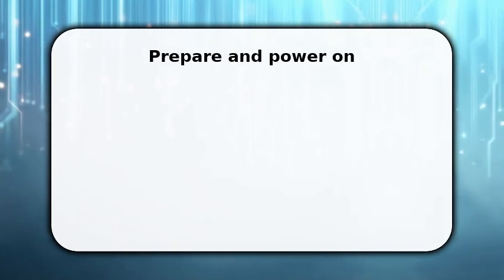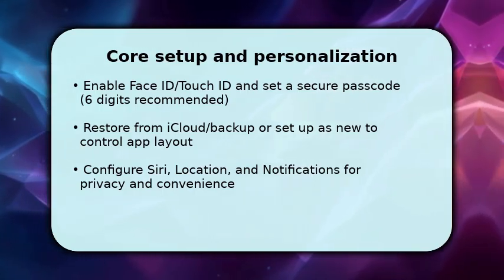How to Use and Iphone (easy Method)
Discover the simple steps to master iPhone usage in this quick guide. From basic navigation and setting up essential features like Siri, iCloud, and Face ID, learn how these functionalities can enhance your daily life with ease.